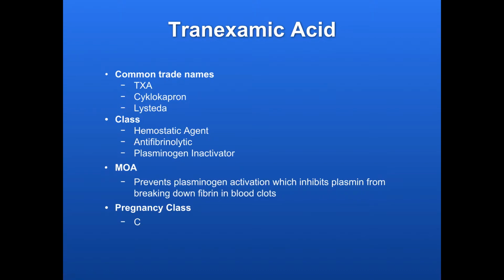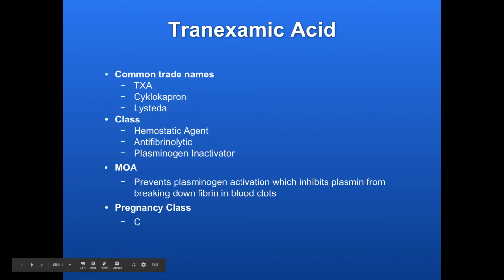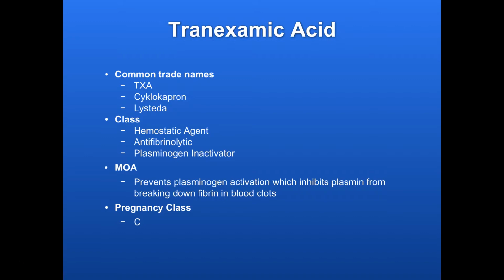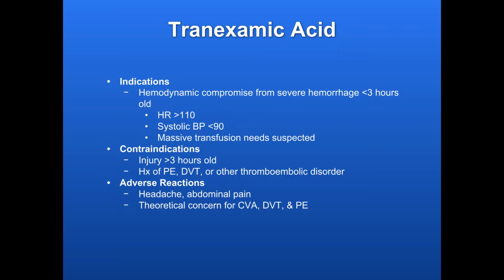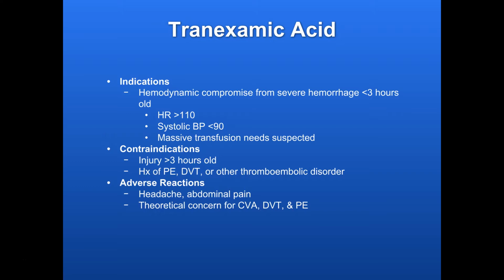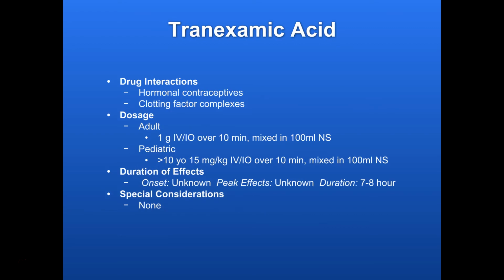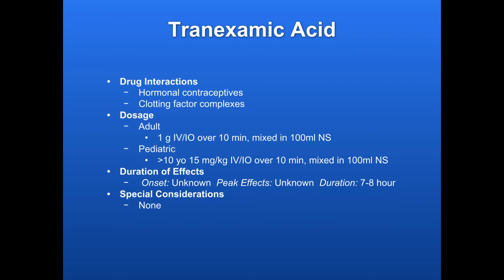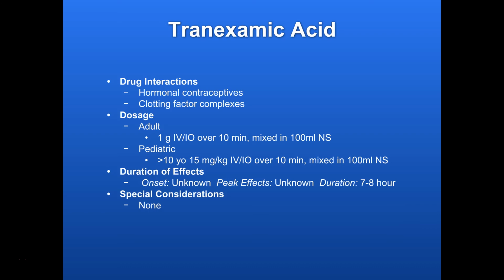Tranexamic Acid/ TXA